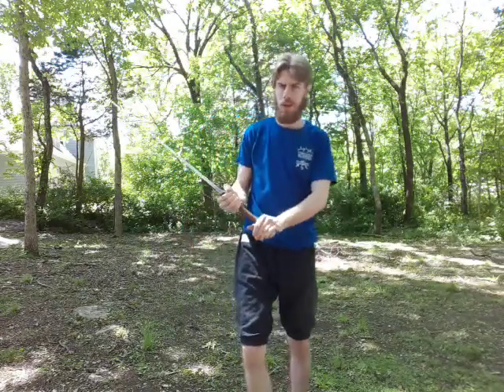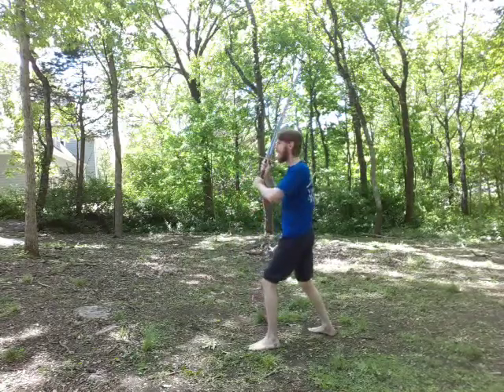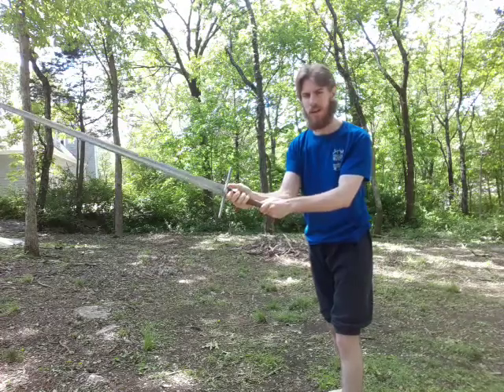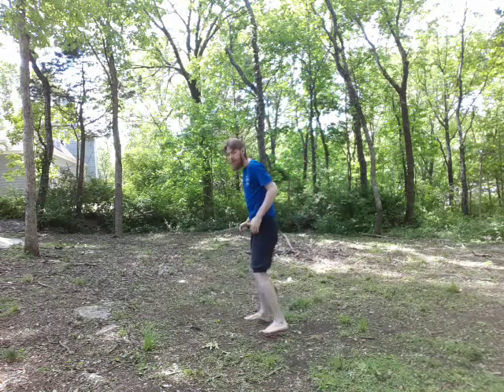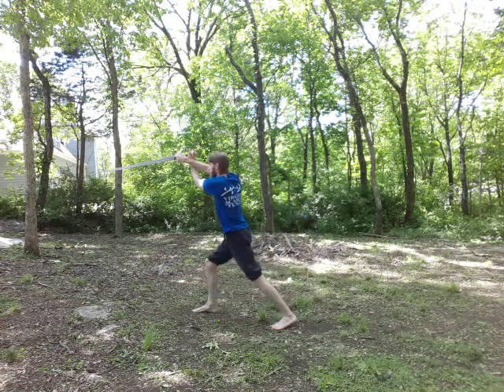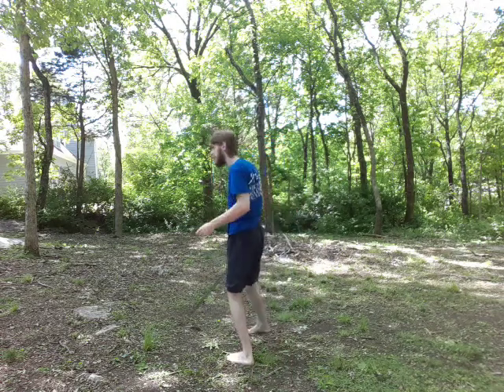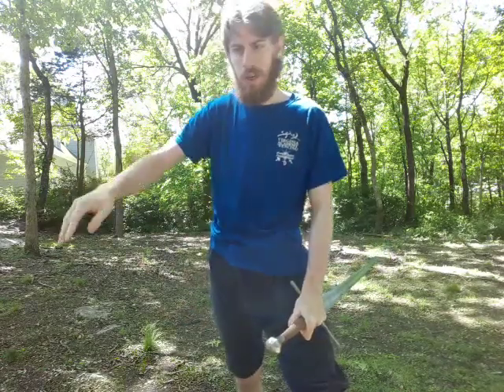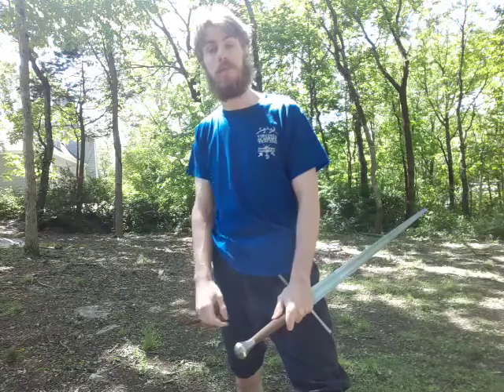Crossed hands and getting around Shields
In which I ramble about crossed hands strikes and their application to getting over a shield.